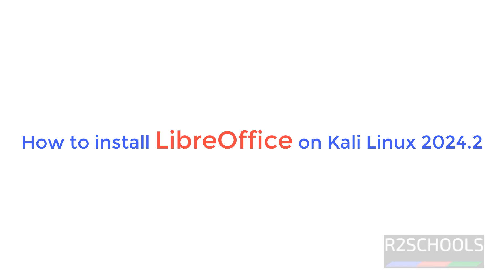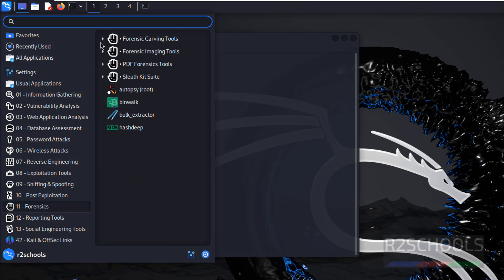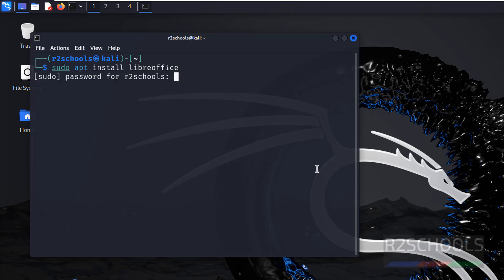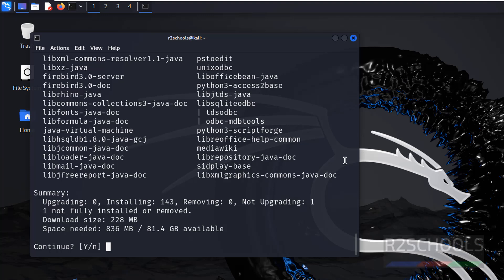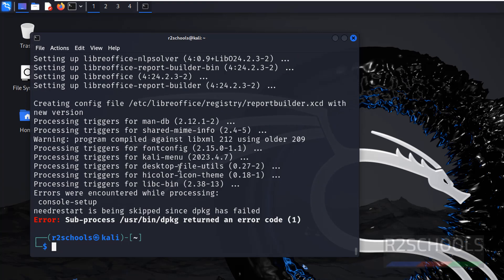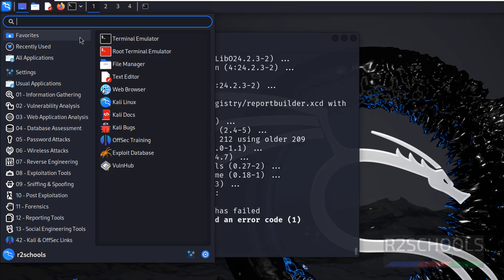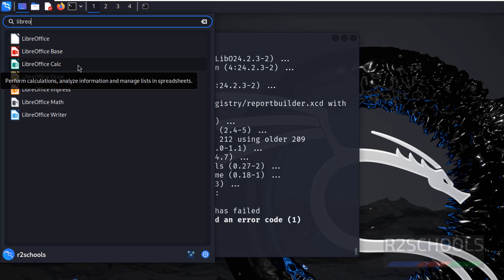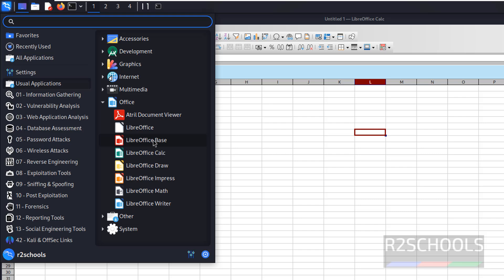How to install libreoffice on Kali Linux 2024.2|2024 update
In this video, we have shown How to install libreoffice on Kali Linux 2024.2/2024 step by step.

how to install libreoffice in Kali Linux command line,
How to Install Libreoffice on Kali Linux,
How to Install Latest LibreOffice in Kali Linux Linux,
How can I properly install LibreOffice,
How To Install LibreOffice on Kali Linux 2024,
Kali Linux: Install latest LibreOffice version,
How to install LibreOffice on Kali Linux Linux,
Installing LibreOffice on Linux,
How to Install Latest LibreOffice in Kali Linux and other Linux,
Running the LibreOffice version installed as snap,
How to install LibreOffice Kali Linux 2024,
How to install LibreOffice Kali Linux 2024.2,
LibreOffice Installation on Kali Linux,
LibreOffice installation on Linux,
How to Install the Latest LibreOffice on Kali Linux,
libreoffice Kali Linux,
libreoffice install Kali Linux,
libreoffice download,